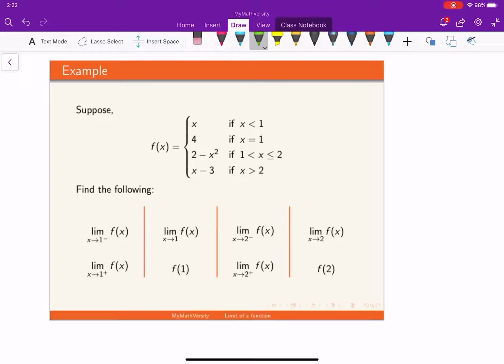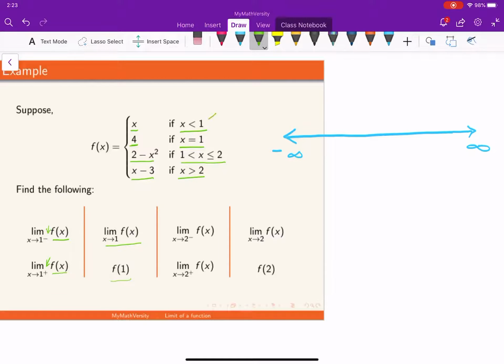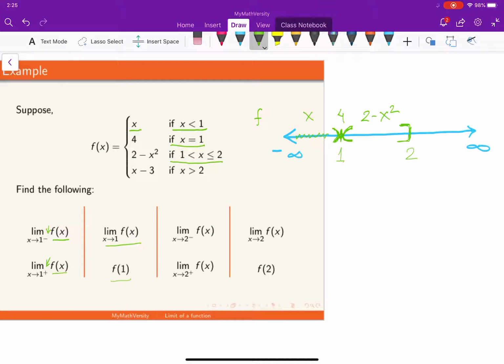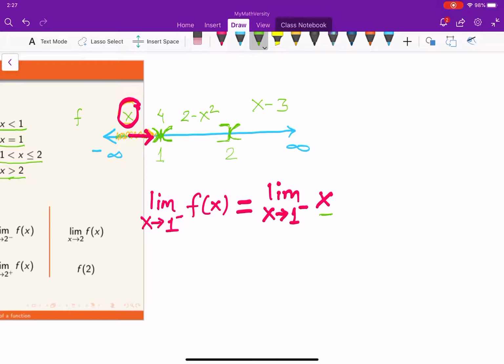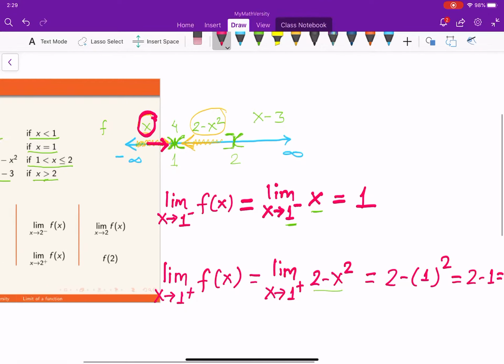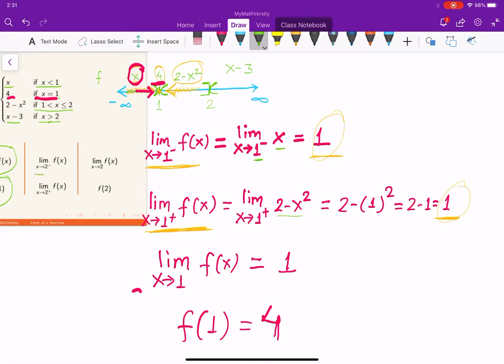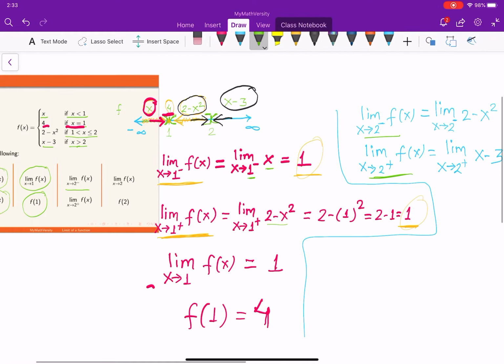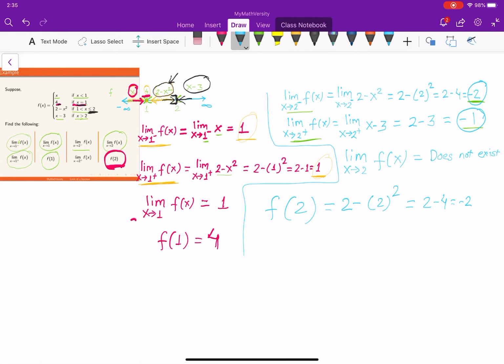Find the limit of the piecewise defined function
In this example, we have given a piecewise define function. We need to find the value of the function and limit of the given function at given x values. Watch the video and find the places where I might have misspoken. Enjoy Learning !